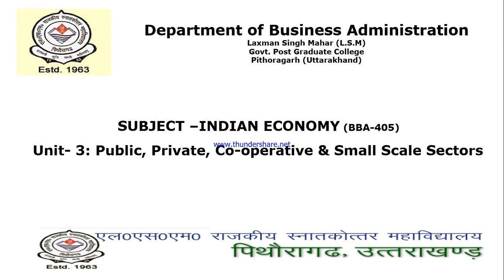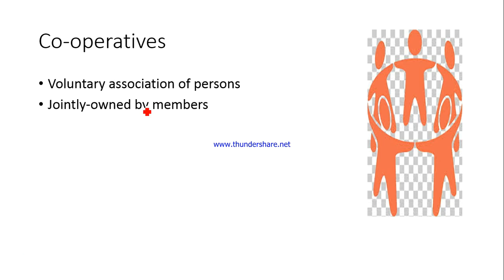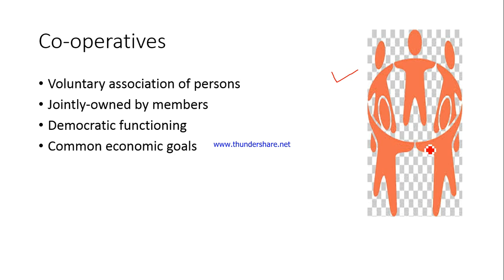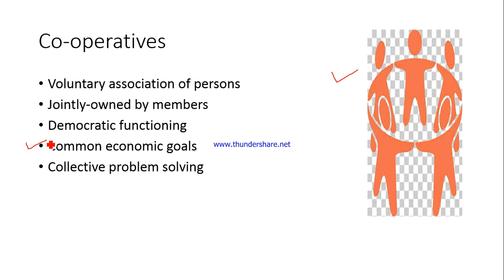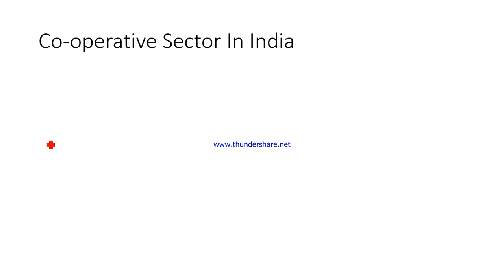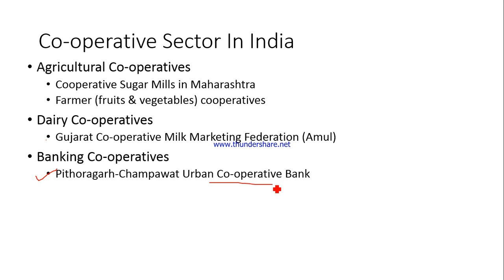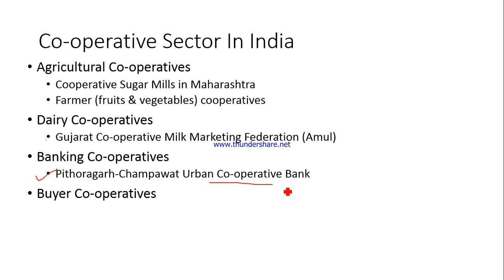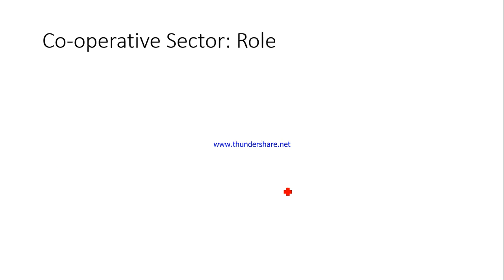(16) Cooperatives- Meaning; Cooperative Sector In India